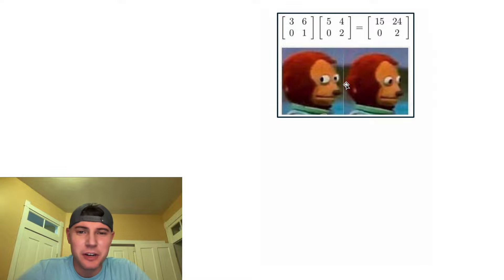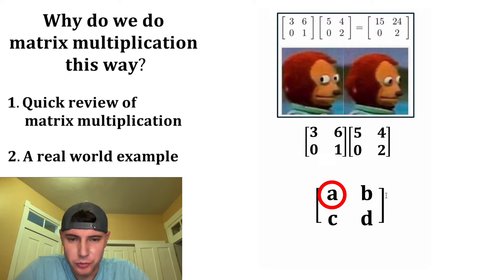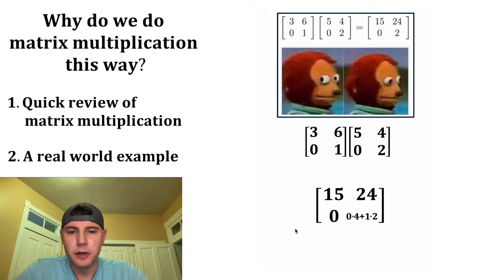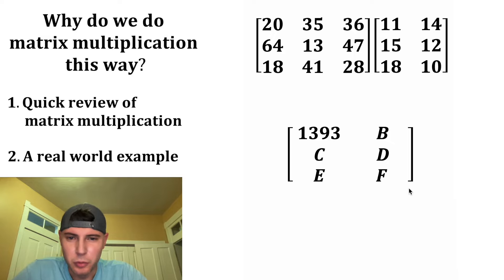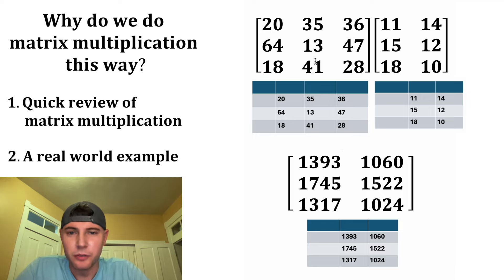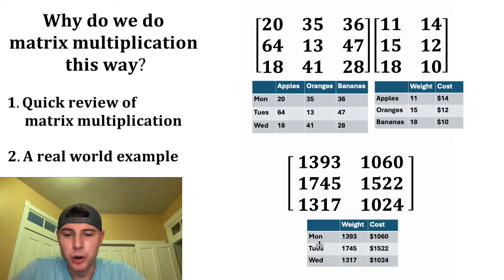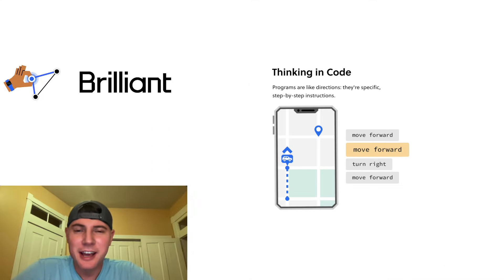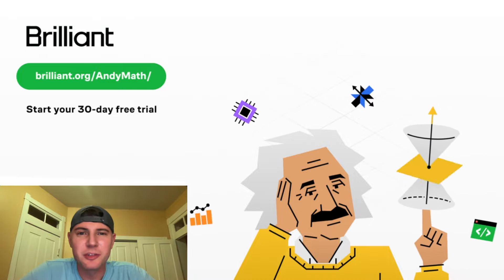Matrix Multiplication Real World Example